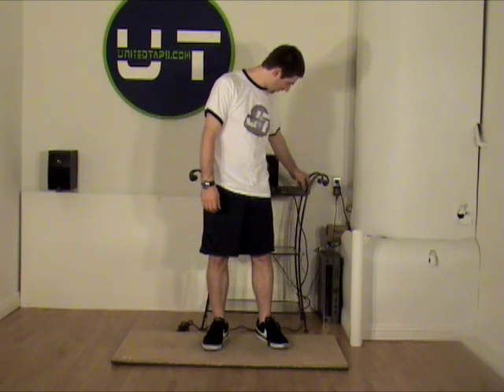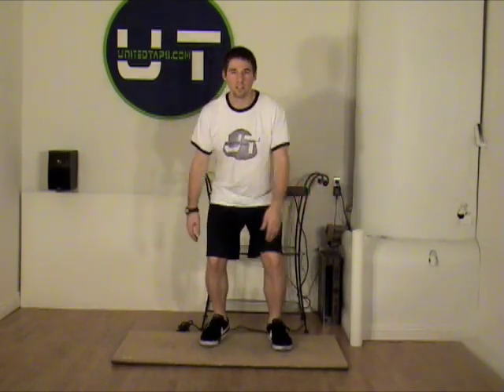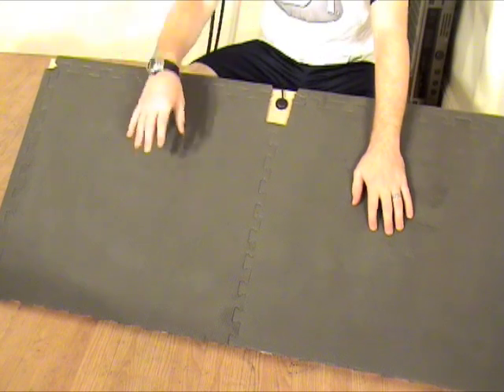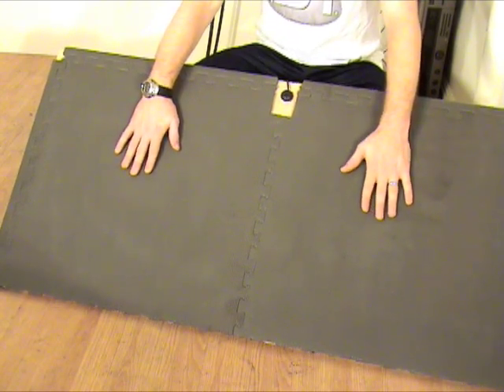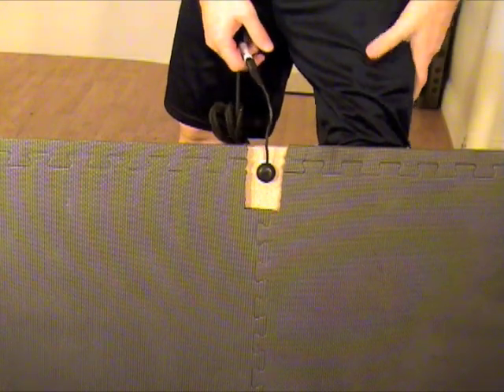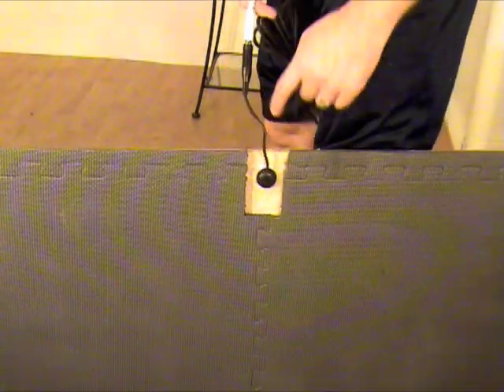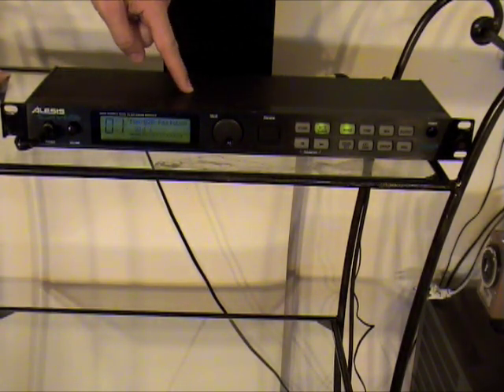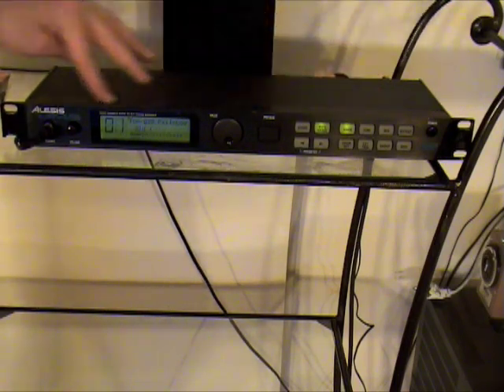Part 2 of United Taps Tap Dance Projects 2009 by Rod Howell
Electronic Tap Boards